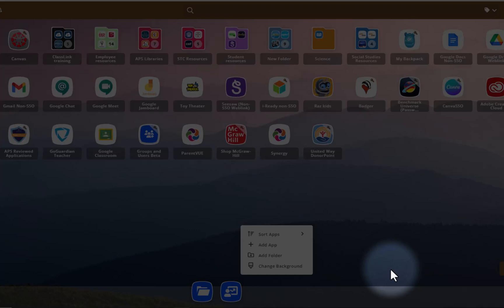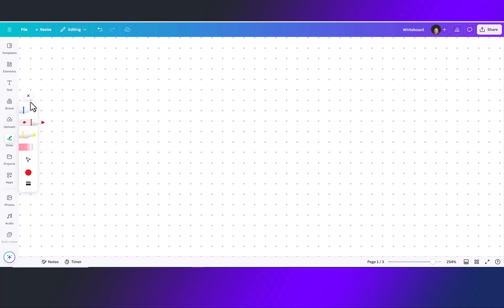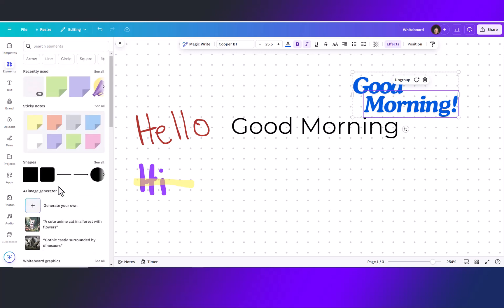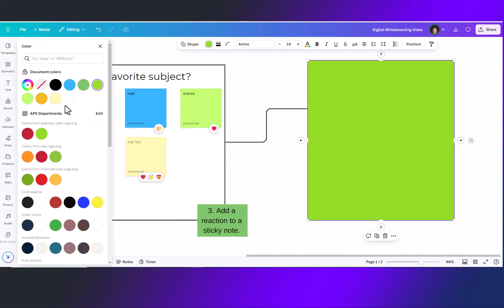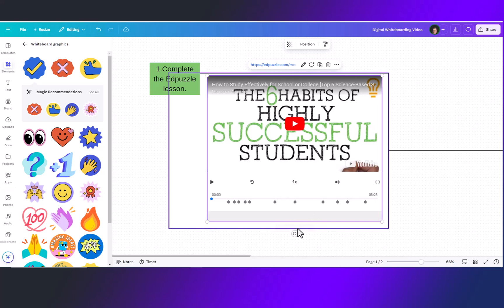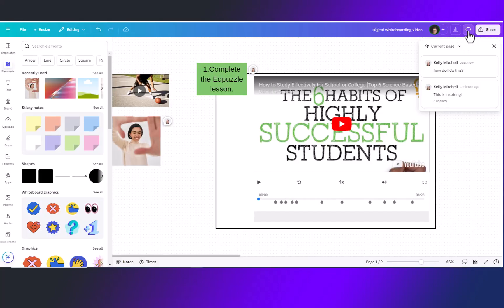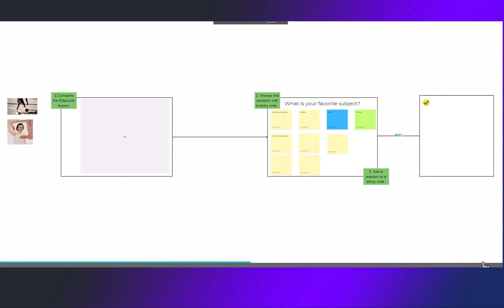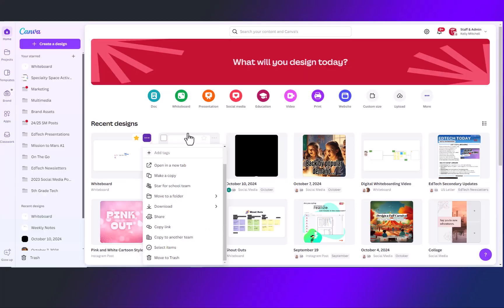Canva Whiteboard Training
Learn how you can start using Canva Whiteboards with your students for a more interactive platform. Students can collaborate, share ideas, and work on a shared whiteboard space. Students can also work independently on separate pages and use all the visual elements in Canva on any of their whiteboard projects.